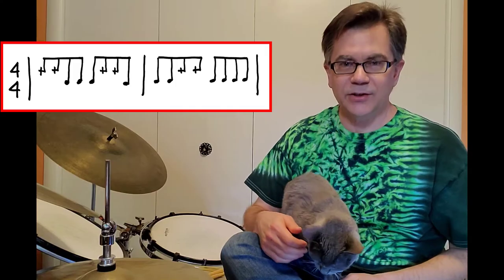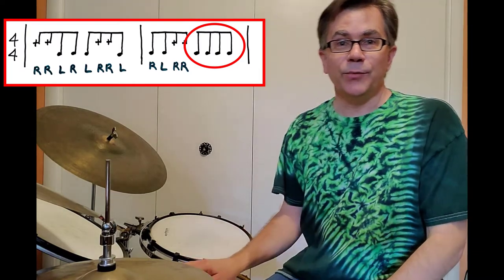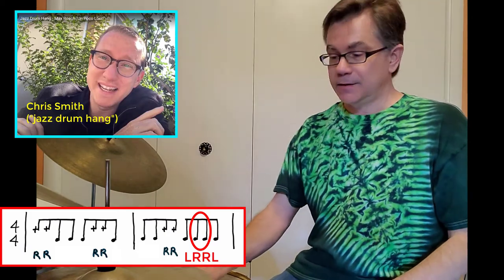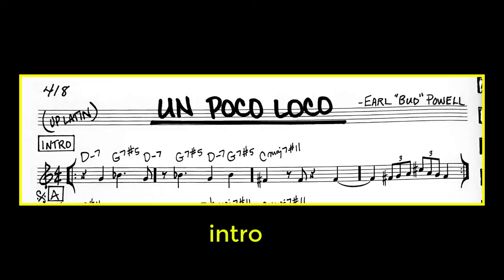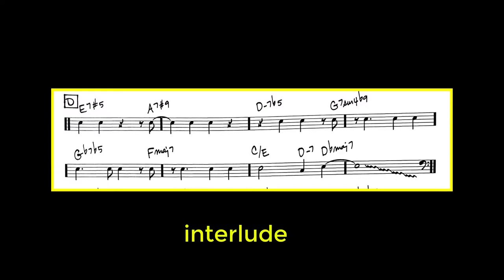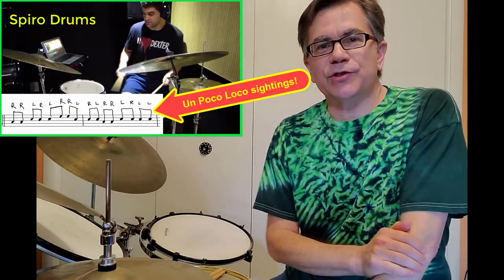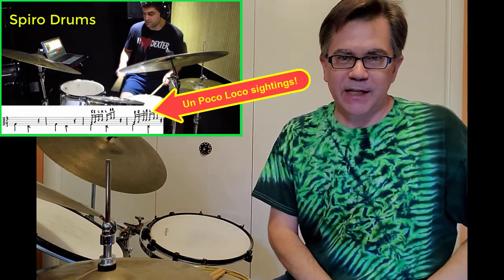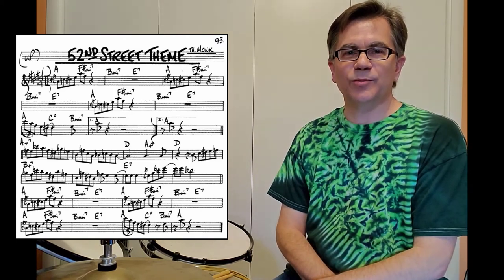Deconstructing the Max Roach / Bud Powell "Un Poco Loco" beat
Scott Gordon (drums), Dave Bass (piano), Kerry Kashiwagi (bass)

where you can purchase our CD that includes Un Poco Loco.

Sorry I had to take down the MM1 version from SoundCloud - it is no longer available.